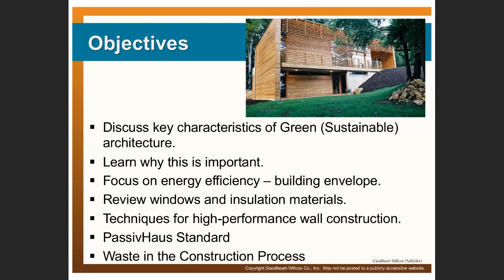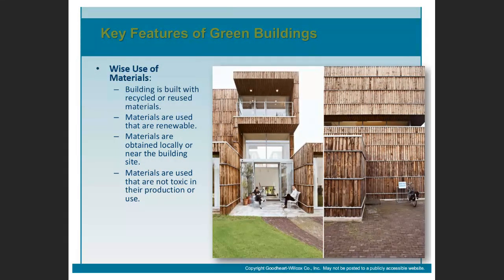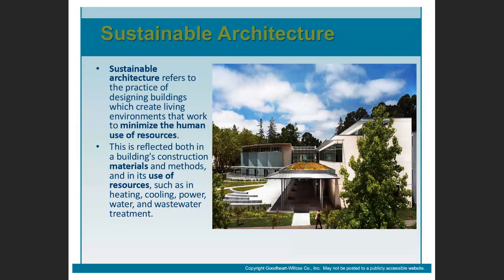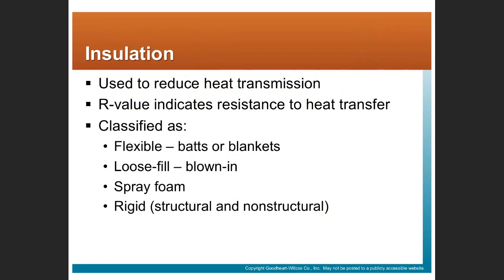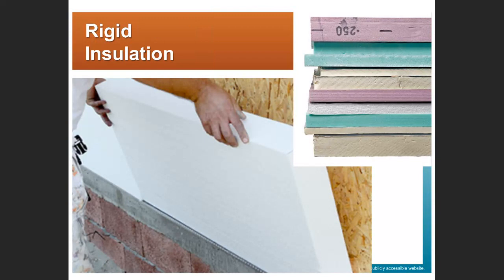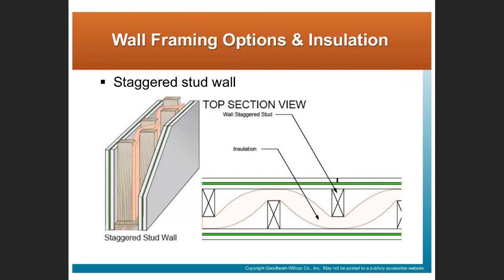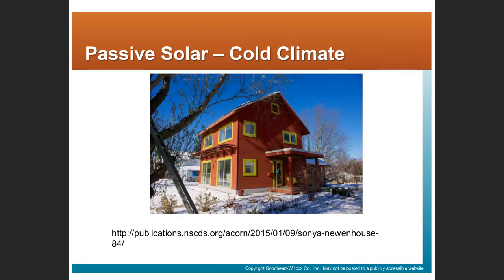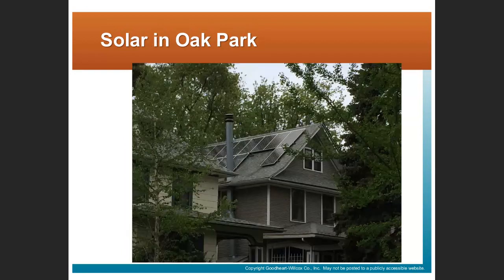COT 107 Green Buildings Part 1